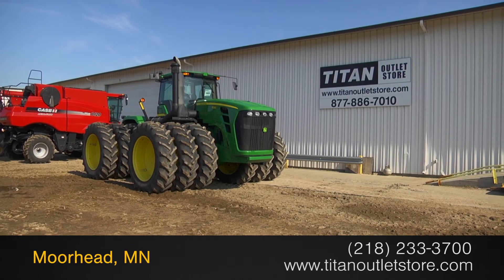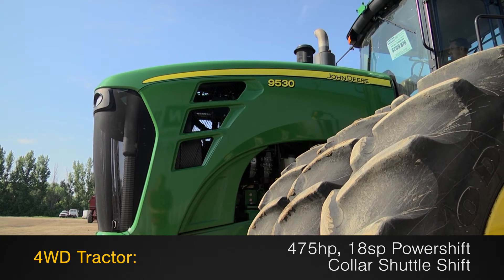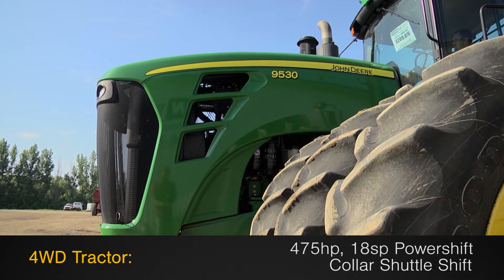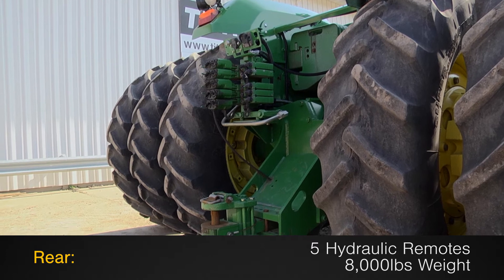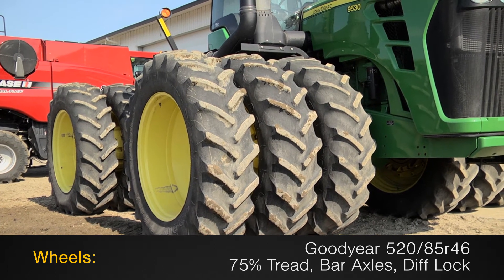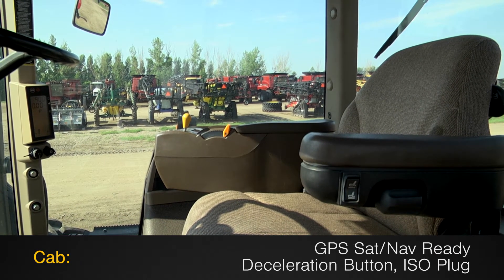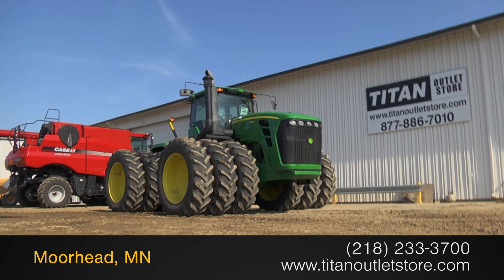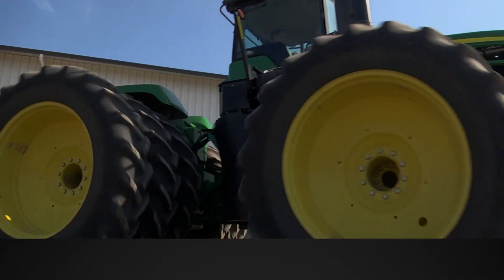2010 John Deere 9530, Warranty*, 520/46 TRIPLES, 12,000# Wgts Sold on ELS!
SOLD!
For Sale Used 2010 John Deere 9530, Warranty*, 520/46 TRIPLES, 12,000# Wgts Tractor SOLD serial# 1RW9530PHAP016424 stock# 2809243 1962 hours
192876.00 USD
• Used JD 9530 Tractor, 1962 hrs, ISO Plug, TRIPLE 520''S, POWERSHIFT - 18 spd, 5 hyd, Weights, AutoSteer Ready, Diff Lock, Decel Button, Goodyear Tires, 360-HID lighting, Ground radar, UNIT MAY BE IN TRANSIT.  PLEASE CALL BEFORE COMING TO VIEW AT OUR OUTLET STORE LOTS, 100% Money Back Guarantee*, Ask us about our Preferred 500 Hour – 12 Month - $500 Deductible Warranty*, Titan Outlet Store - A Division of Titan Machinery – 90+ Locations, *Some Restrictions Apply, Please call or , The Titan Outlet Store TeamPost YOUR FREE Equipment Classifieds at TitanOutletStore.com, Join us on Facebook, See All Our Videos on YouTube, Follow Us on Twitter,Features/attachments info may have errors and/or omissions so please confirm.
• Stock #: 2809243
• Category: For Sale
• Status: SOLD
• Class: Used
• Available: Immediately
• Make: John Deere
• Model: 9530, Warranty*, 520/46 TRIPLES, 12,000# Wgts Diesel, 4WD
• Year: 2010
• Serial#: 1RW9530PHAP016424
• Est Hours: 1962
• Horsepower: 475 Eng
• Compact Tractor: No
• Deluxe Cab: Yes
• Enclosure: Cab/Air
• Cab Suspension: No
• Cab Seat: Air
• Seat Condition: Very Good
• Passenger Seat: Yes
• GPS Sat Nav: No
• Notes: Used JD 9530 Tractor, 1962 hrs, ISO Plug, TRIPLE 520''S, POWERSHIFT - 18 spd, 5 hyd, Weights, AutoSteer Ready, Diff Lock, Decel Button, Goodyear Tires, 360-HID lighting, Ground radar, UNIT MAY BE IN TRANSIT.  PLEASE CALL BEFORE COMING TO VIEW AT OUR OUTLET STORE LOTS, 100% Money Back Guarantee*, Ask us about our Preferred 500 Hour – 12 Month - $500 Deductible Warranty*, Titan Outlet Store - A Division of Titan Machinery – 90+ Locations, *Some Restrictions Apply, Please call or , The Titan Outlet Store Team

 TitanOutletStore.com,
• GPS Navigation Ready: Yes
• Rear Remotes: 5
• Front Remotes: None
• Weights: Yes 4000 lbs. 8000 lbs.
• Hyd. Flow Control: Yes
• Creeper Transm.: No
• Transmission: Power Shift
• Speeds Forward: 18
• Speeds Reverse: 6
• Shuttle-Shift: Collar
• Differential Lock: Yes
• Front Tire/Track Size: 520/85R46 75%L 75%R
• Front Duals: Yes 75%L 75%R
• Front Triples: Yes 75%L 75%R
• Rear Tire/Track Size: 520/85R46 75%L 75%R
• Rear Duals: Yes 75%L 75%R
• Rear Triples: Yes 75%L 75%R
• Tire Make: Goodyear
• Axle: Bar Standard
• Front Suspension: No
• Ground Radar: Yes
• Ext. War. Available: Yes
• Front End Loader: No
• BackHoe: No
• Paint Condition: Very Good
• Cab Cond: Very Good
• Overall Condition: Very Good
• Price: 192876 USD